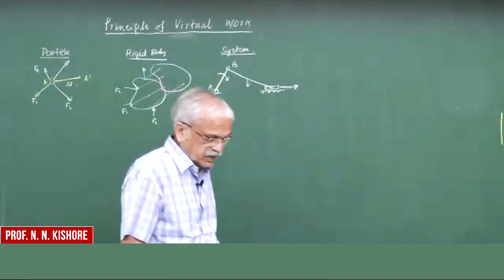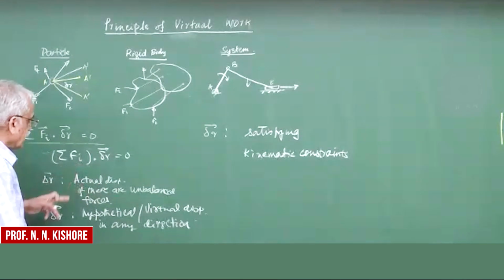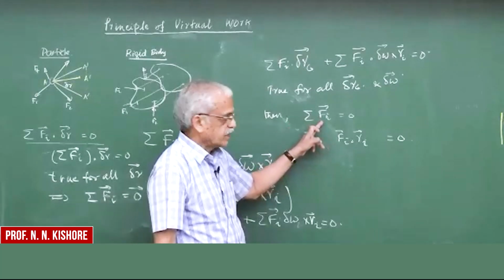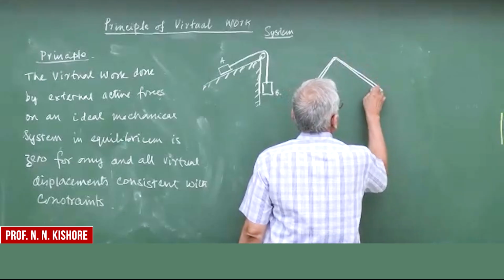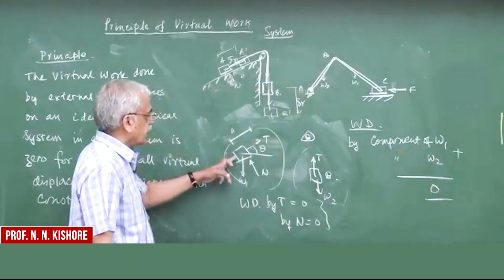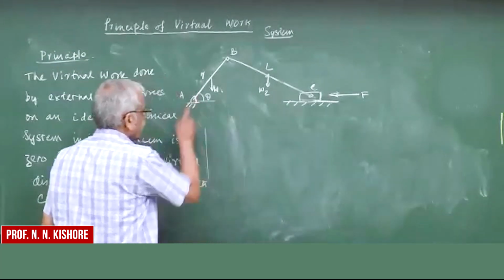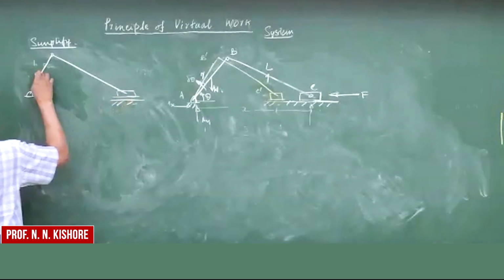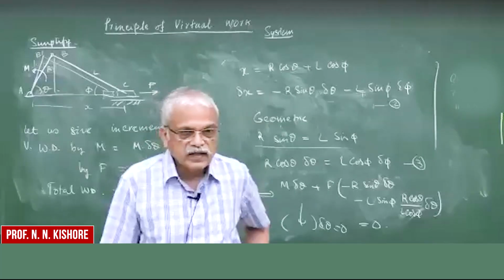Lec11: Virtual work 3; Examples